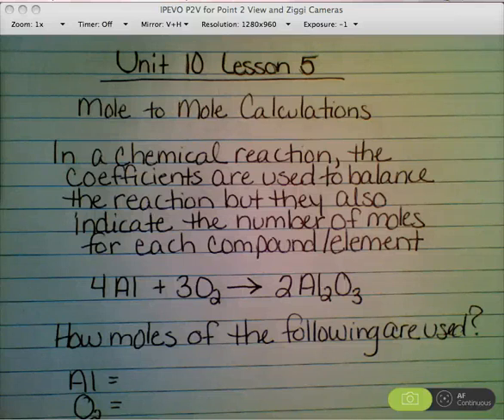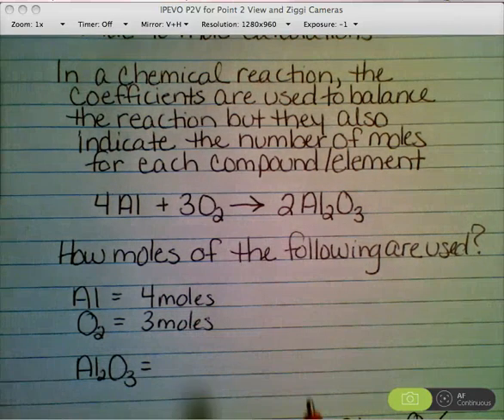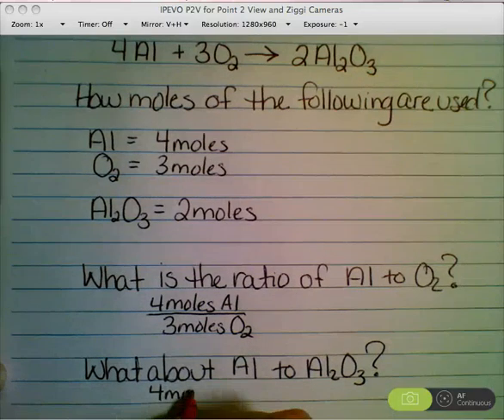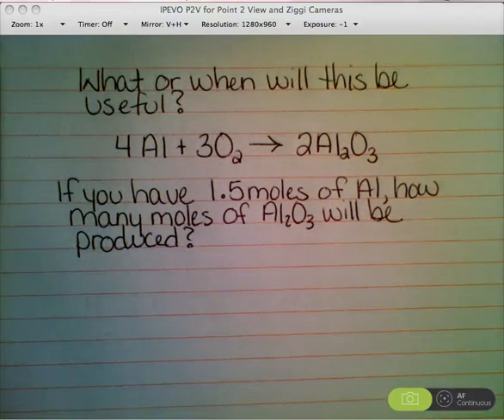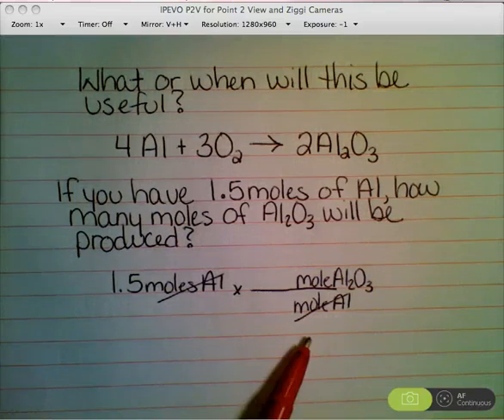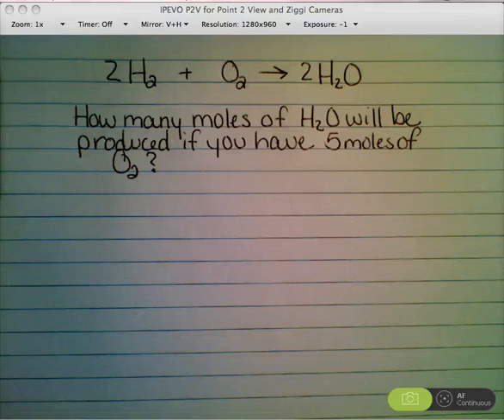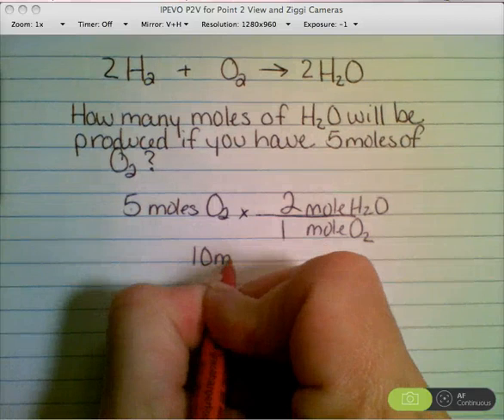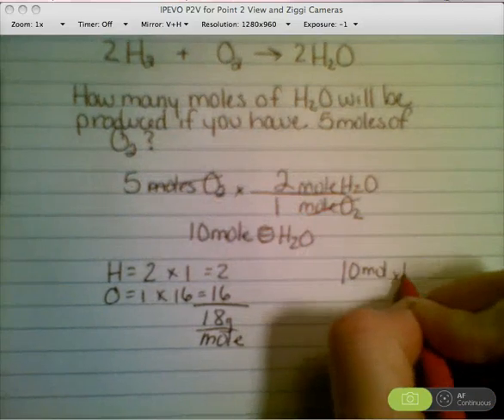Screencast by jchristy96 from Screenr.com